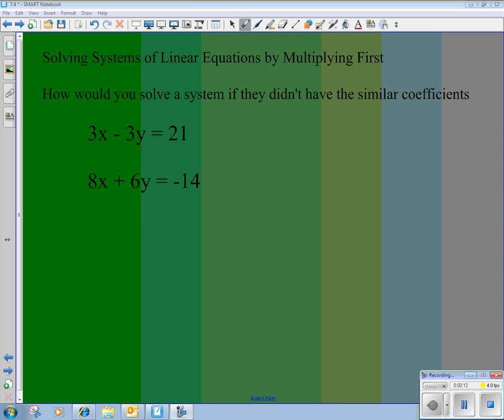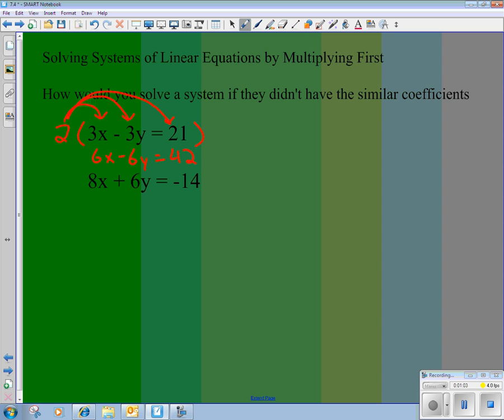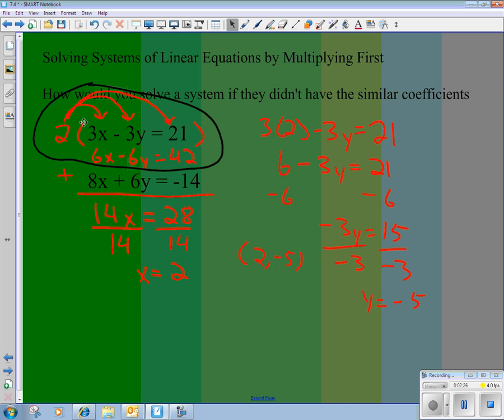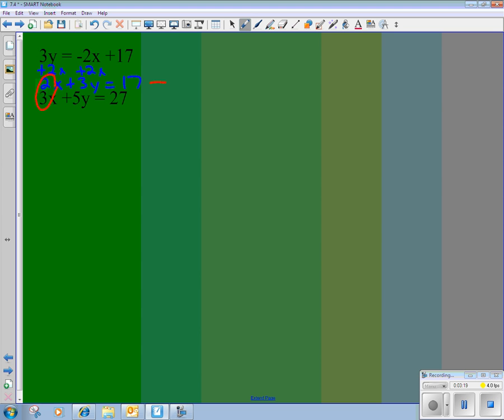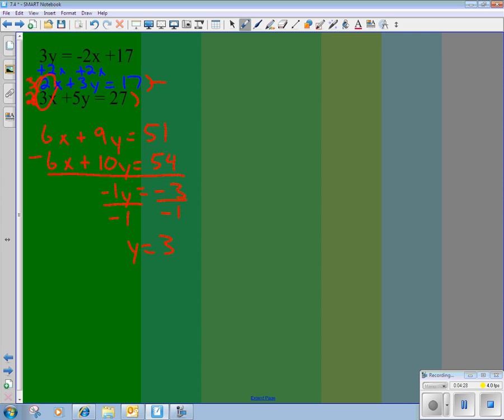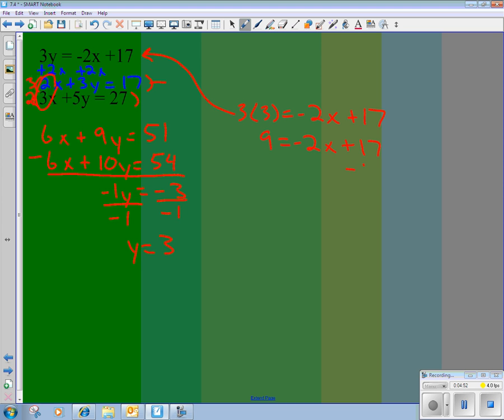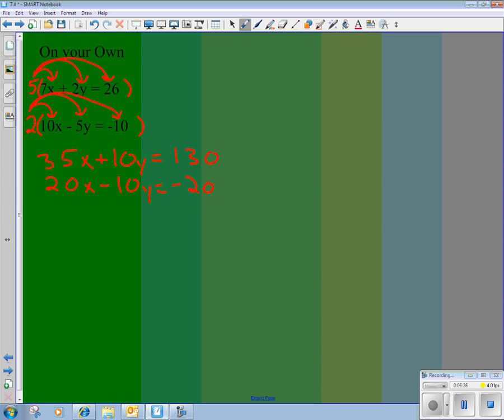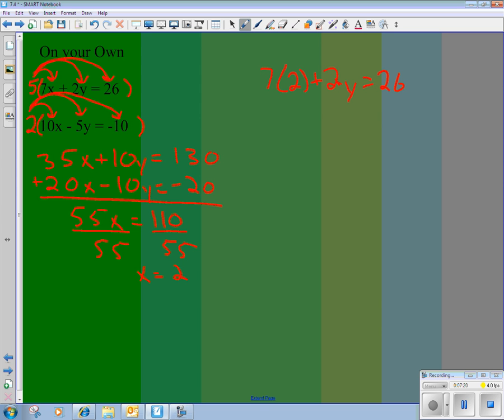Solving by Elimination with Multiplication.wmv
Video of how to solve a system of linear equations by elimination by multiplying first.